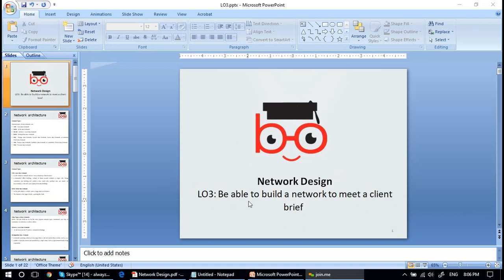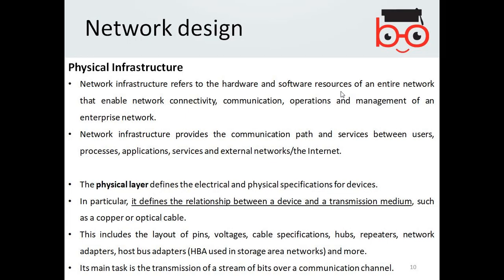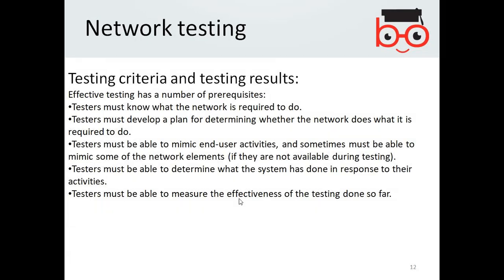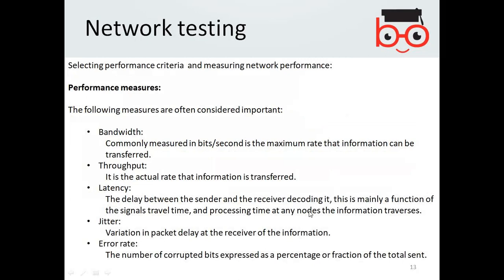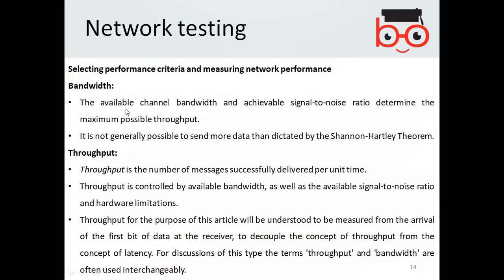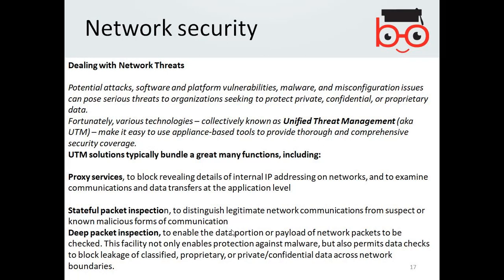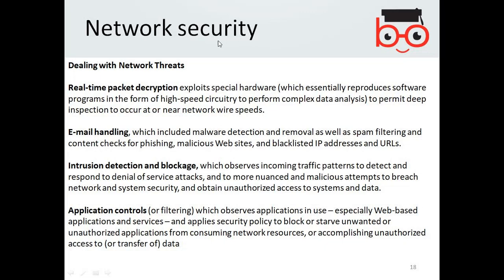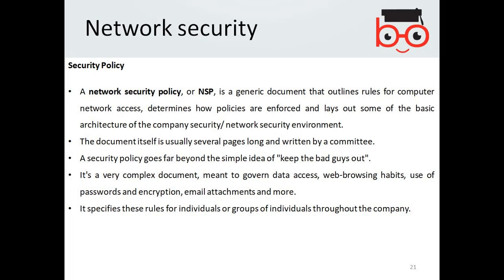ATHE L5 IT 5 41 Network Design LO3